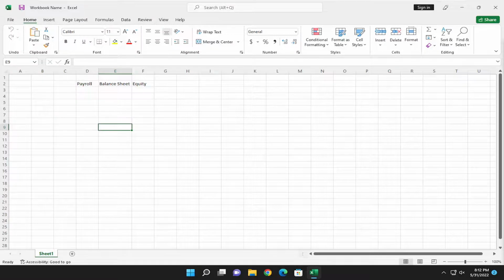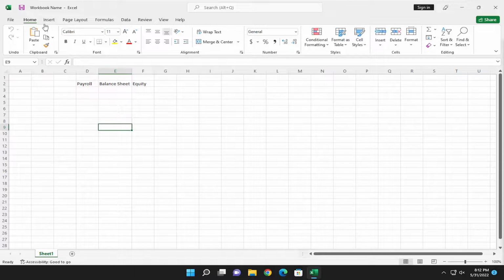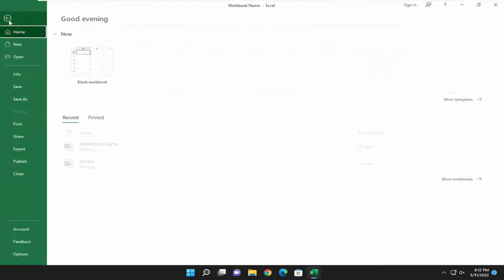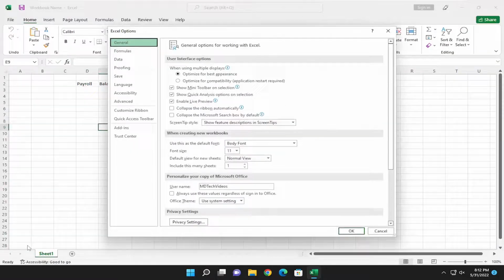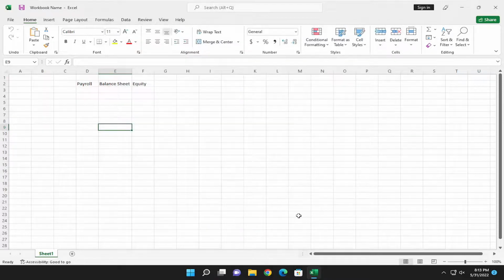How to Change Default Font and Font Size in Microsoft Excel [Tutorial]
By default, Excel for Mac uses Body Font in font size 12, which is displayed as Calibri font in font size 12 when you type data in a worksheet, header or footer, or text box. However, you can change the default font and font size for all new workbooks that you create.

Excel uses the very nice Calibri font by default in Windows, but if you’d like to use a different font or change the default size, you can easily adjust the setting in the Excel options screen.